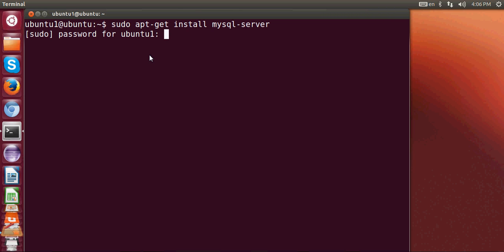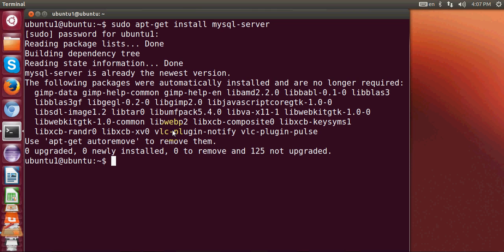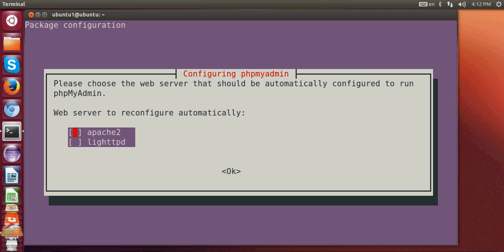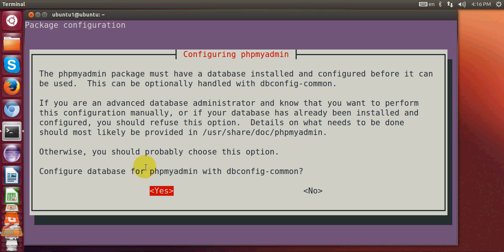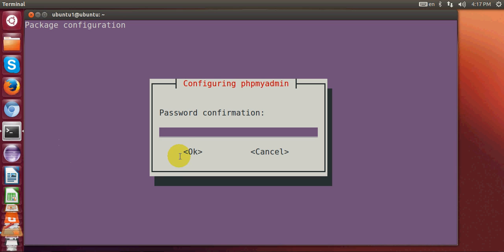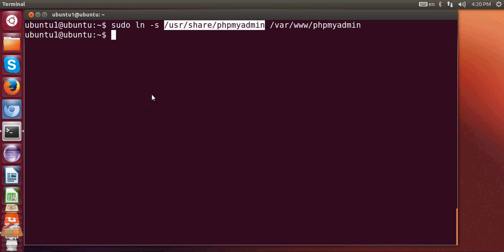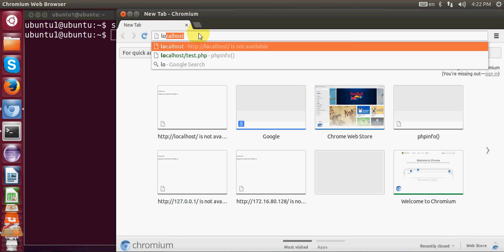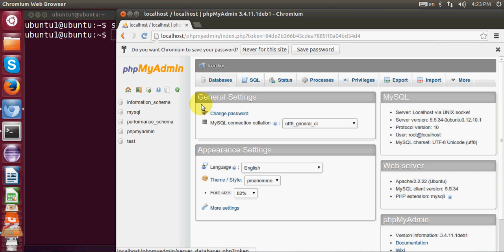How to Install MySQL & PhpMyAdmin to Apache Webserver in Ubuntu Linux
Ubuntu 12.04 LTS - Installing phpMyAdmin
apache2 - How to set up Apache, MySQL Servers
How to Install Apache, PHP, MySQL, and phpMyAdmin in Ubuntu
Installing Apache, PHP, MySQL and phpMyAdmin on Ubuntu
Installing Apache2 With PHP5 And MySQL Support On Ubuntu
How To Install Linux, Apache, MySQL, PHP (LAMP) stack on Debian